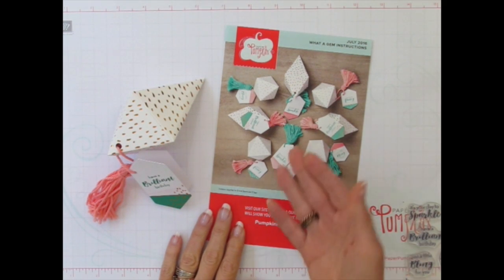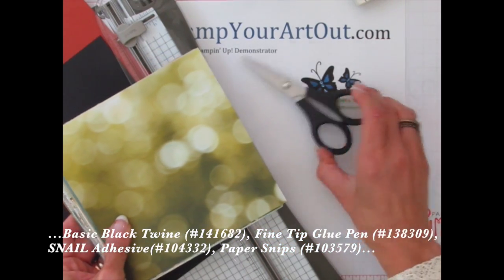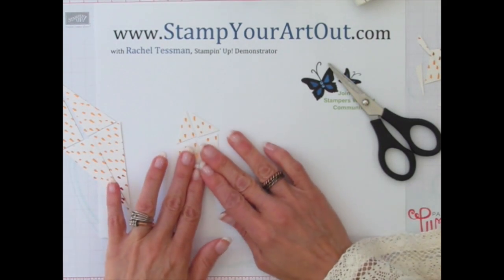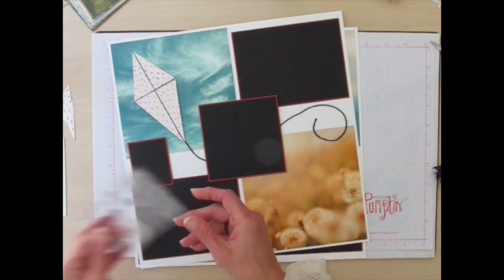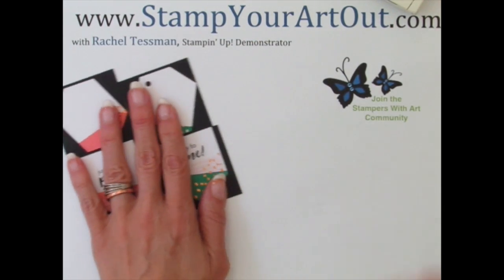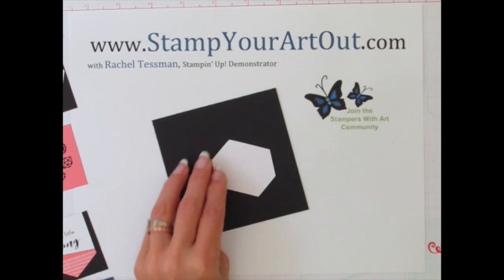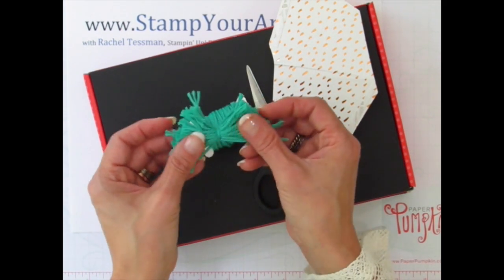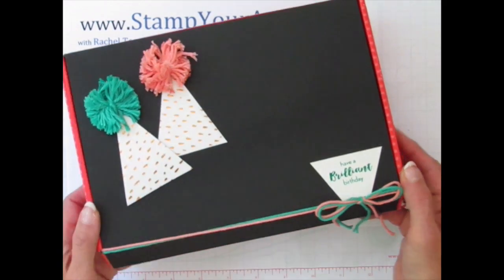Paper Pumpkin July 2016 What A Gem - Alternate Ideas (Part 2 of 2)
Extra supplies I used are listed below and linked to my online store.

Think Outside the Box (The Paper Pumpkin Box)

A step-by-step tutorial video for making alternate projects (12x12 Scrapbook Page Layout, Project Life Page Layout and Birthday Box) using the contents of Stampin' Up!'s July 2016 What A Gem Paper Pumpkin Kit. Be sure to visit my July 30, 2016 post (and my July 27, 2016 post) on my blog for close-up photos of these projects.

Supplies